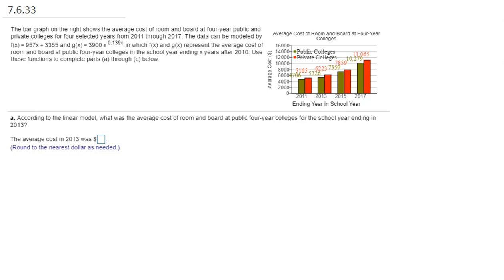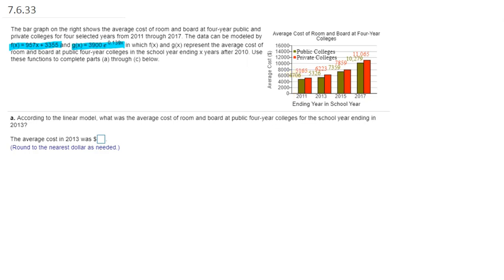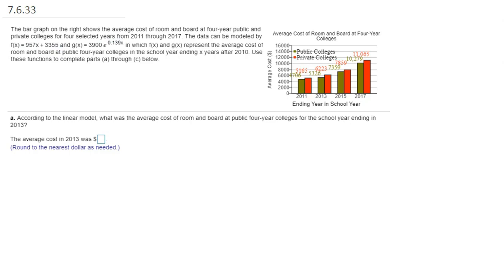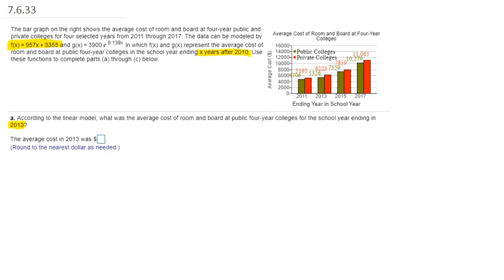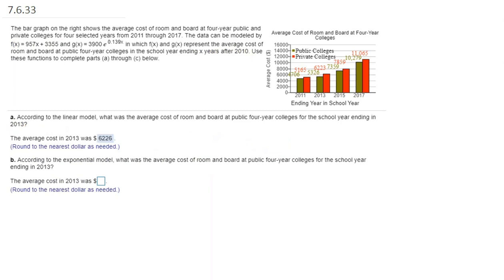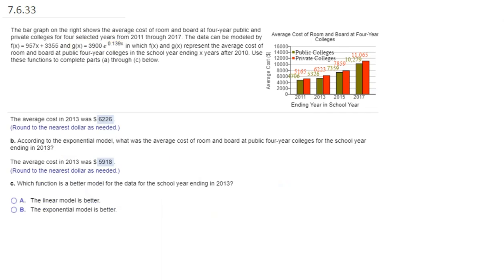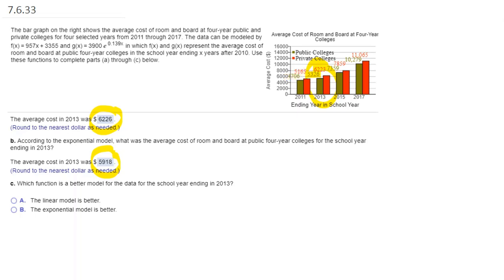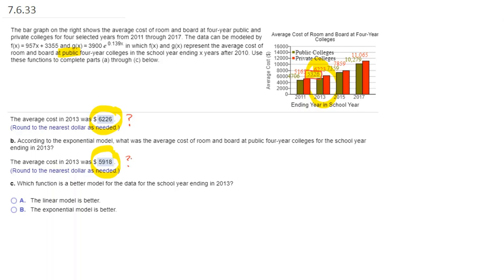Determining Best Model